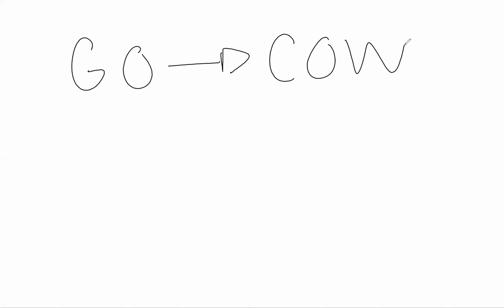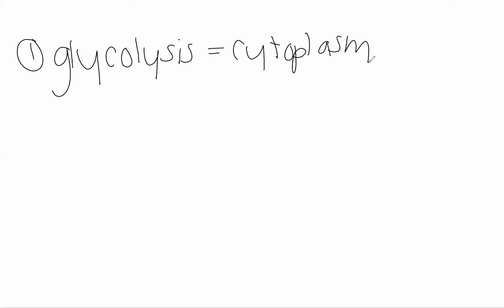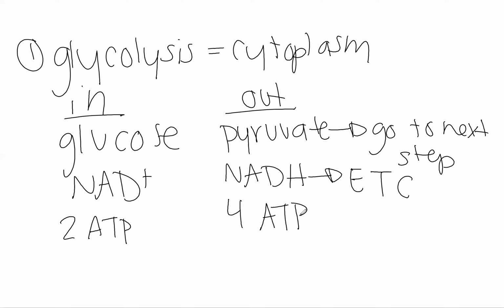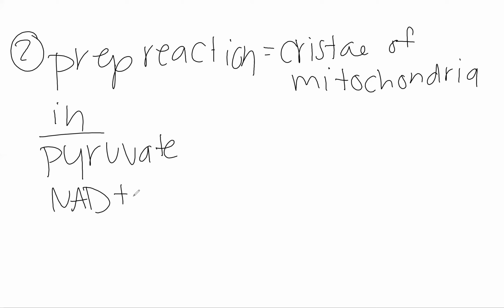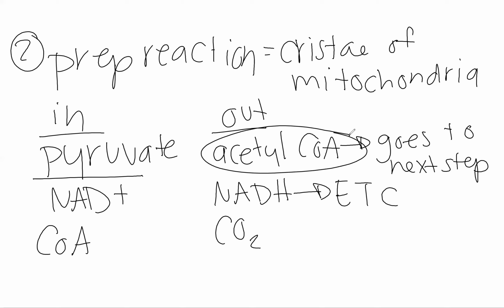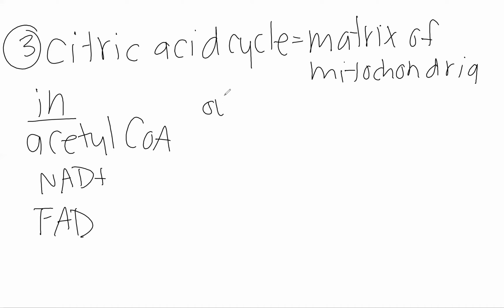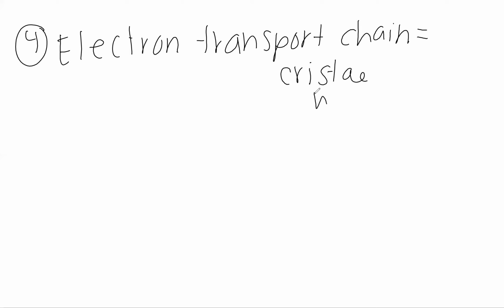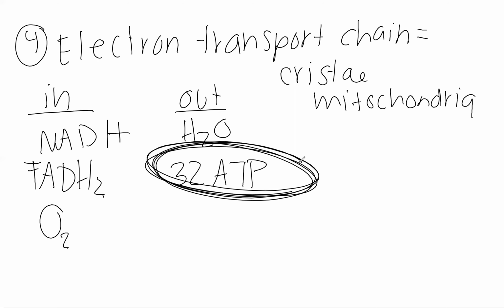Cell Respiration Review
Reviewing the 4 steps of cell respiration